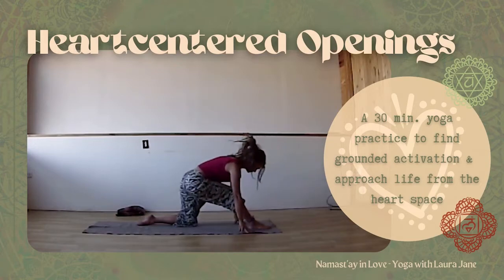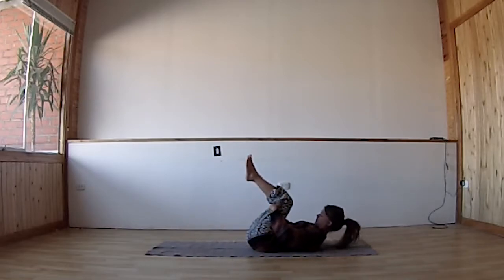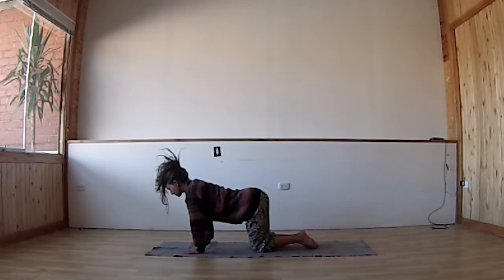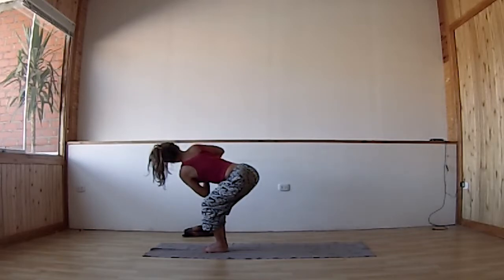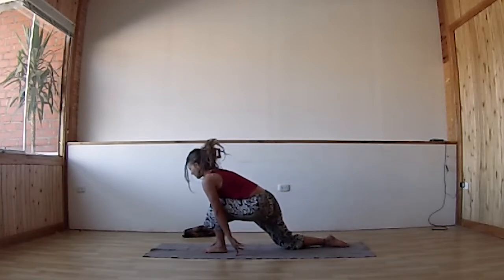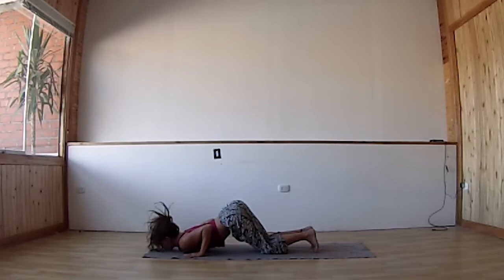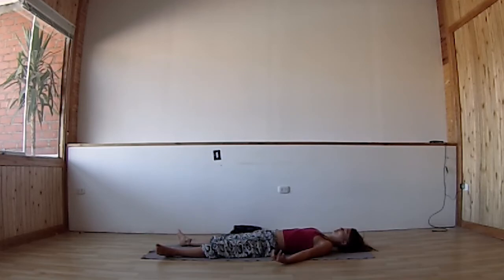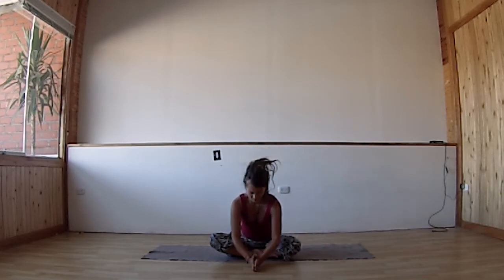Heart-centered Openings | Yoga for grounded activation & heart-centered living - 30 min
In this 30 minute Yoga Session we start with a fluid warm-up & then move to more static postures to activate the whole body but at the same time stay grounded & centered. Moreover, we explore the expansion & contraction of the heart space & torso.
This practice gently boosts your energy while giving you little tools to connect deeper with your heart space for peaceful living.
Have fun practicing, namaste
Laura Jane